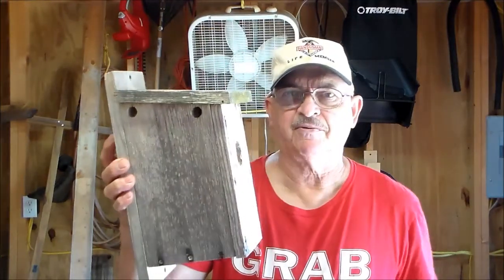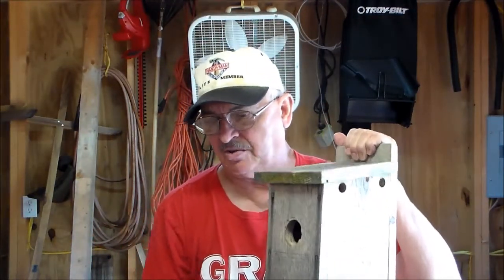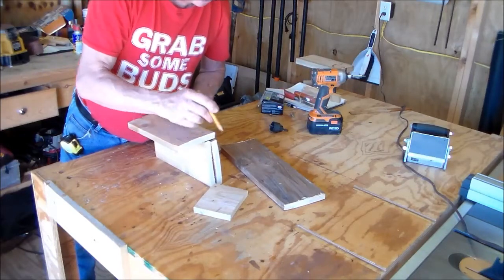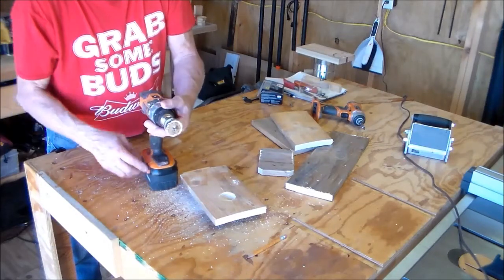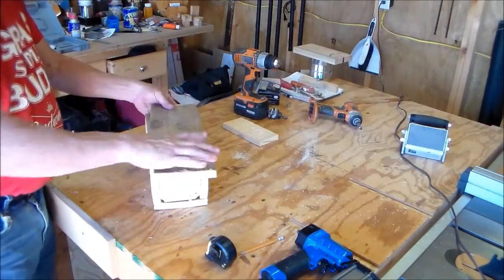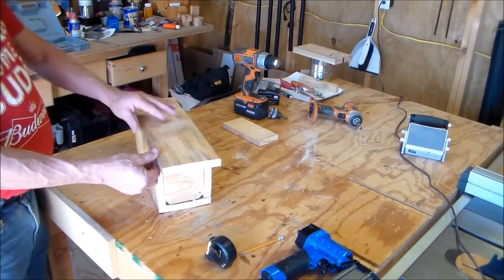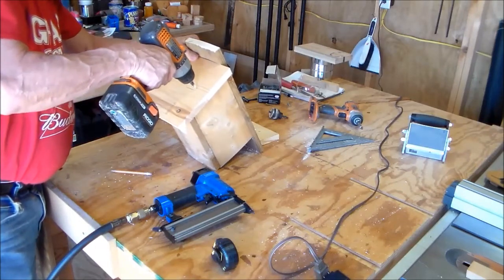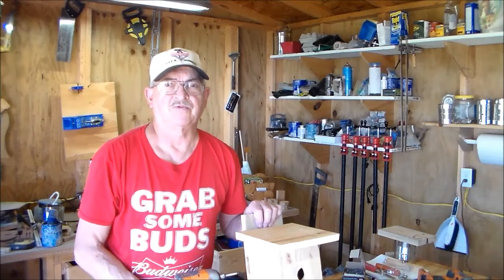Make a Bluebird House, fits other birds also.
Make a simple bird house with just a few tools. , Saw, drill,square, tape measure, a few screws . sides are 9 1/4" short to long at 10 deg. front 9," back 16", bottom  4 " .Made from 1x6 pine  or cedar. Roof is made a little larger for overhang ,size up to you.